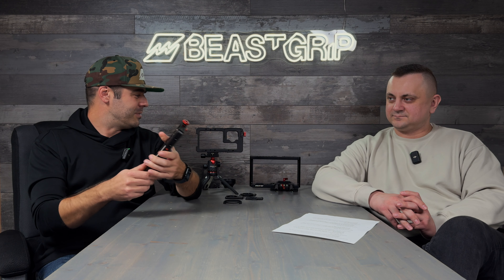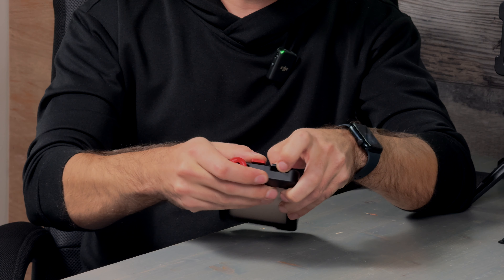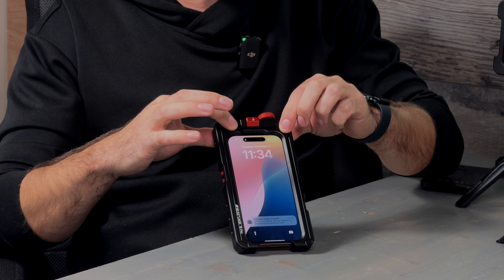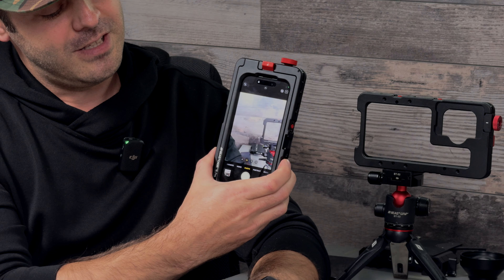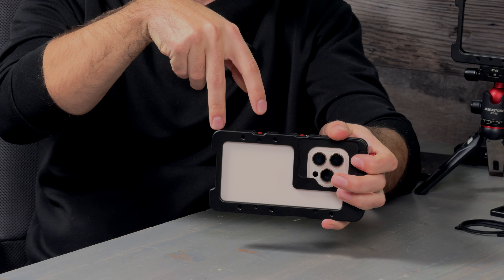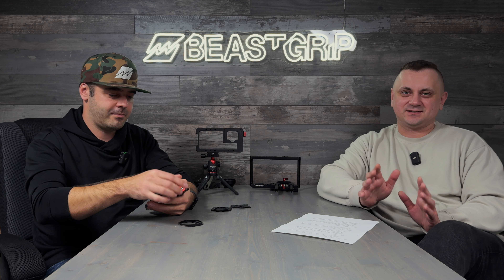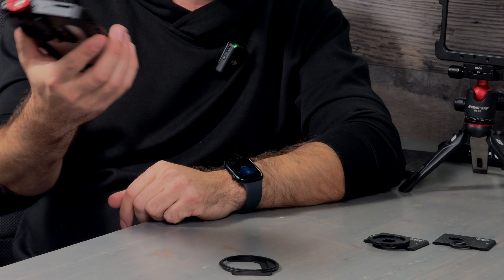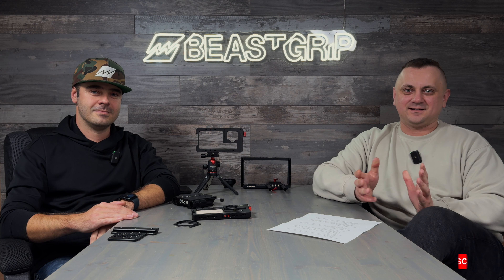Beastcage for iPhone 16 Pro and 16 Pro Max | Quick preview | Coming soon!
First look at the new Beastcages for iPhone 16 Pro and iPhone 16 Pro Max.
Coming soon!

Beastcage for iPhone 16 Pro and iPhone 16 Pro Max offer a precise fit with a quick setup. Simply insert your iPhone into the cage, close it shut, and you're ready to start shooting. The quick-lock cover securely attaches and detaches your iPhone within seconds, and switching between different lens mount plates is a breeze thanks to our quick-release lens mount. Create your perfect iPhone filmmaking rig by adding your favorite lenses from Beastgrip, Moment, Sandmarc, and other brands.

Chapters:
0:00 - Intro
1:34 - Beastcage 16 final samples overview
2:59 - Design Update: Size and weight
4:16 - Design Update: Cover
5:11 - Design Update: New lock for the cover
7:13 - Design Update: Buttons
8:32 - Design Update: New Camera Control button
10:56 - Design Update: 1/4"-20 threaded mounts with locating pin slots
12:28 - Design Update: Lens mount plates
14:14 - Design Updates Summary
15:32 - Beastgrip Lenses compatibility with new iPhones
16:32 - Preorders and ETA
17:20 - Quick look at Cage Upgrade for professional production setup